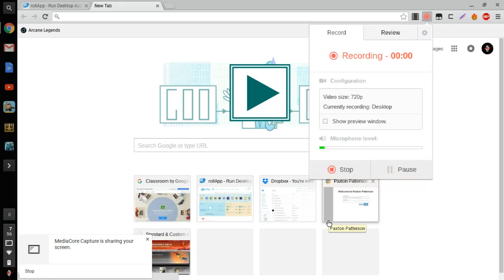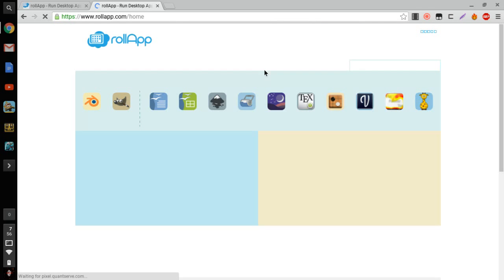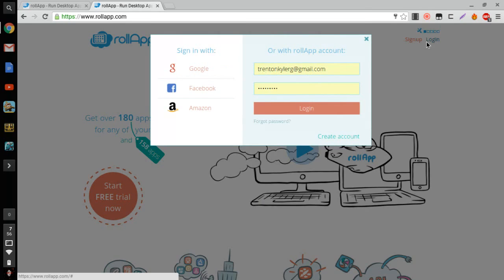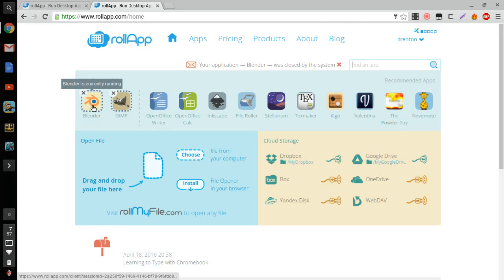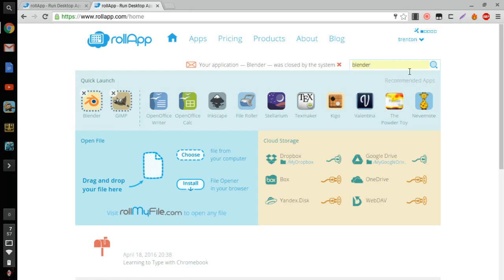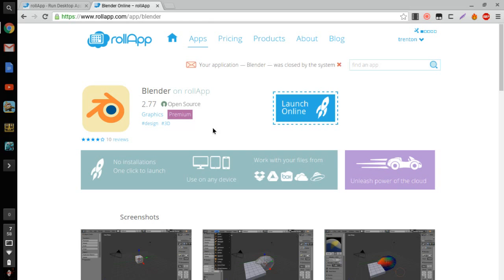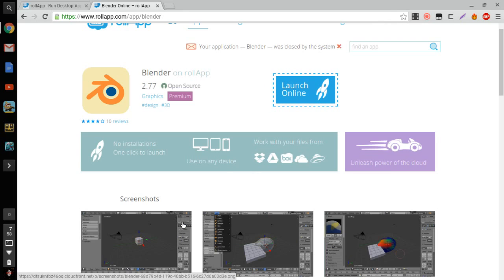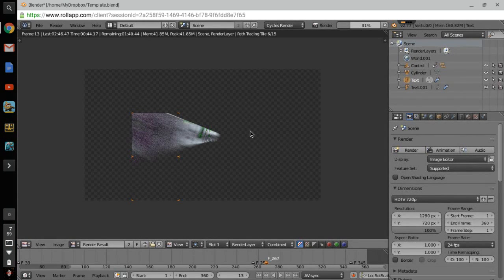How to get Blender on a Chromebook!!!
Thanks for the support on the videos now u guys it helps a lot in the youtube channel and allows it to grow!

Gracias por el apoyo en los videos ahora u chicos que ayuda mucho en el canal de youtube y le permite crecer !

I will soon have a 3D intro!